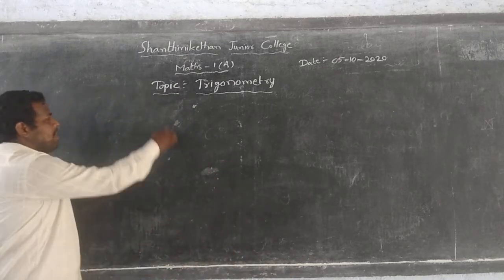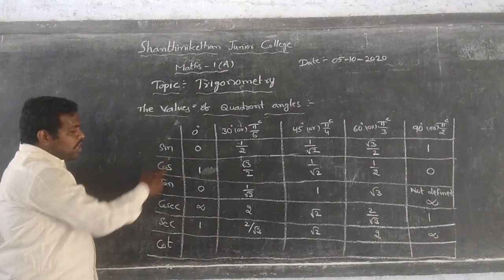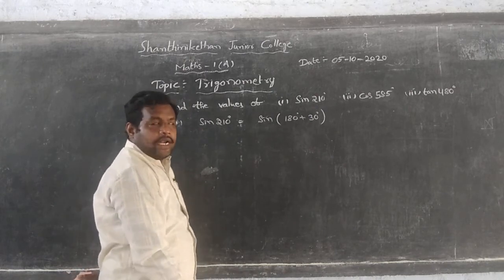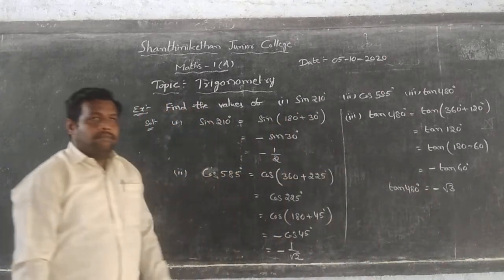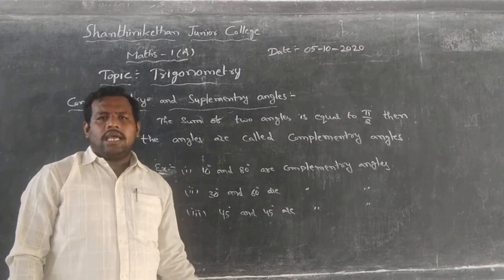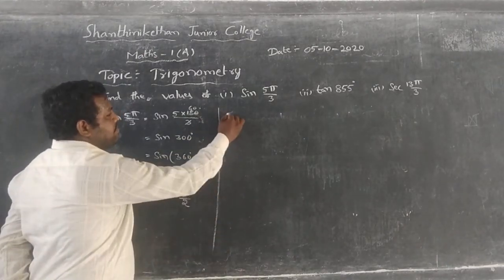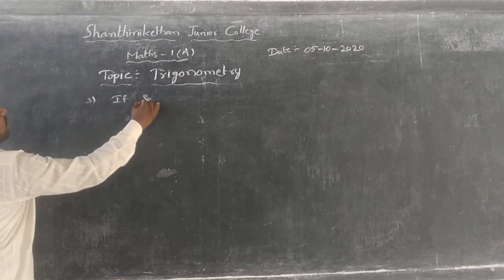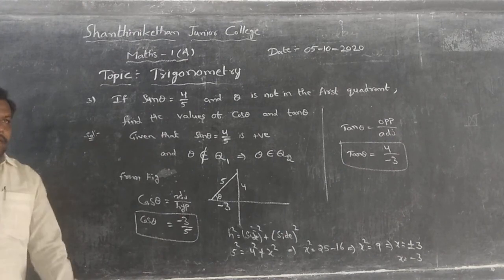MATHS 1A FOURTH CLASS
TRIGONOMETRY